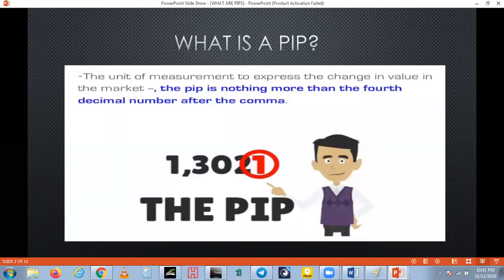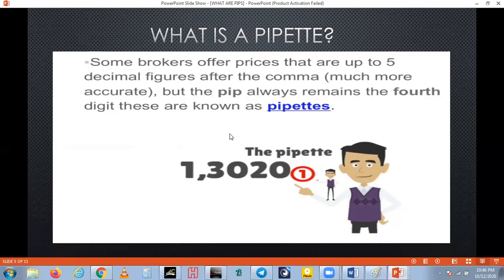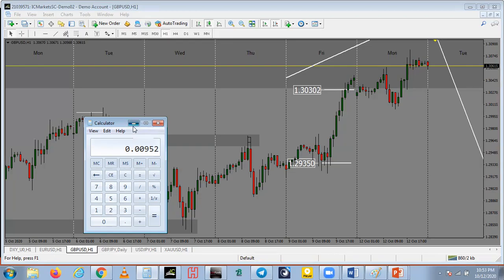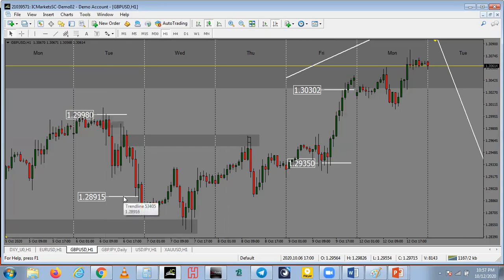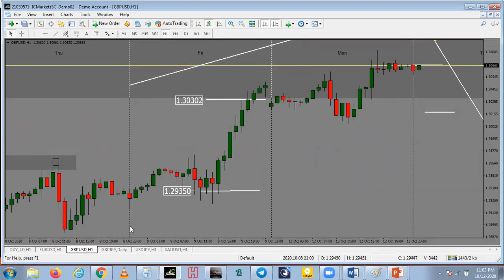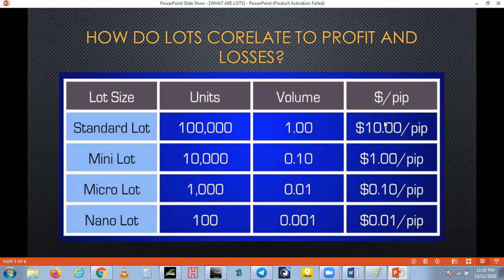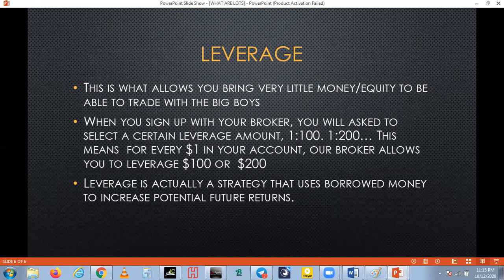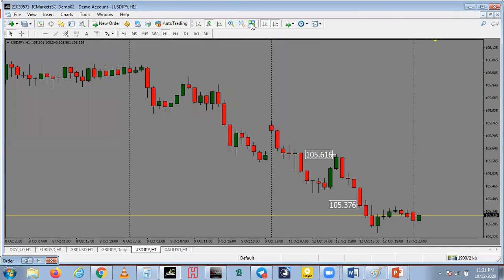FOREX BASIC COURSE PART 3 | BEGINNER BLUEPRINT